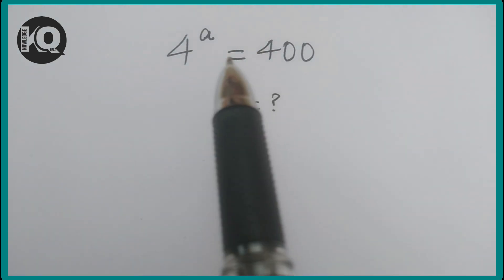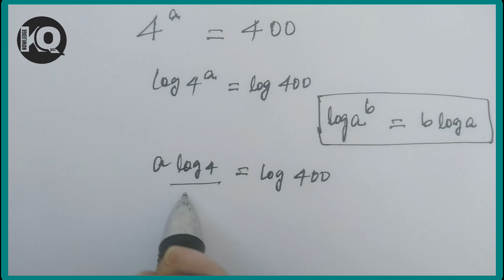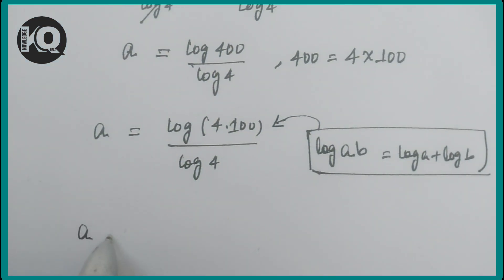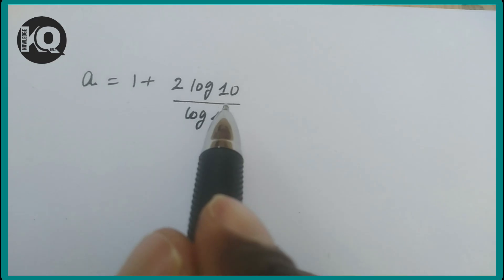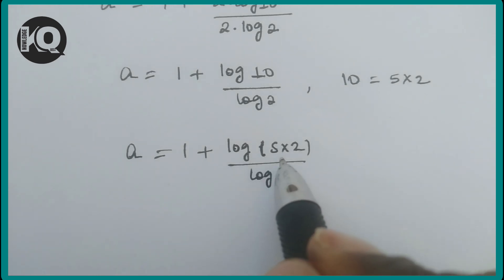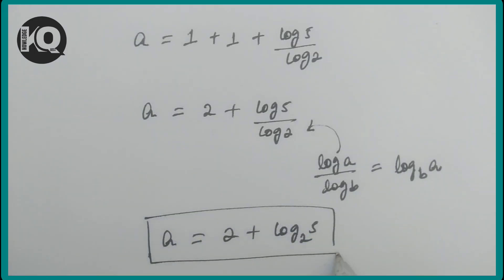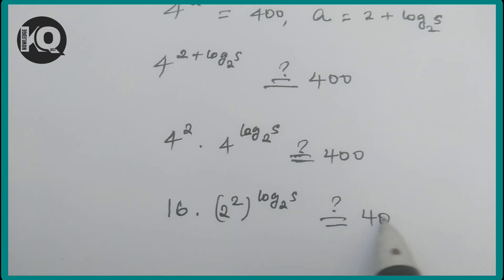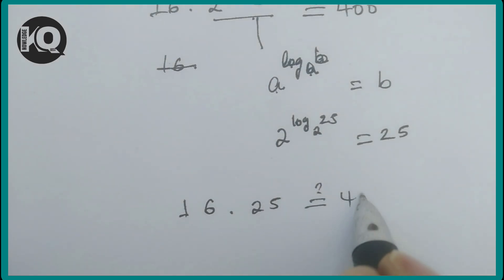Germany can you solve this Math Olympiad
Solve the exponential equation  4^a=400 using logarithms.
✔️STEM Learning
✔️Math Olympiad Solutions
✔️Exam Solutions